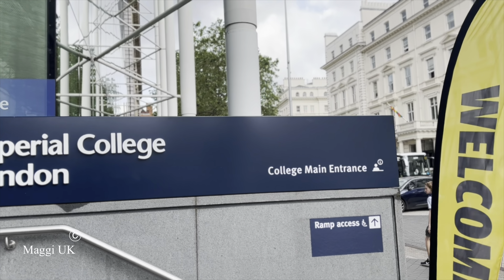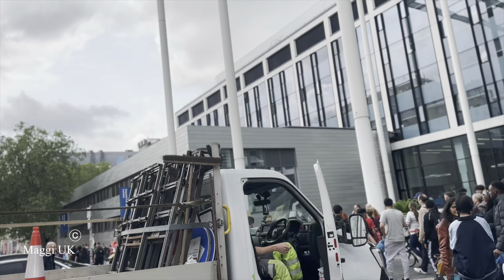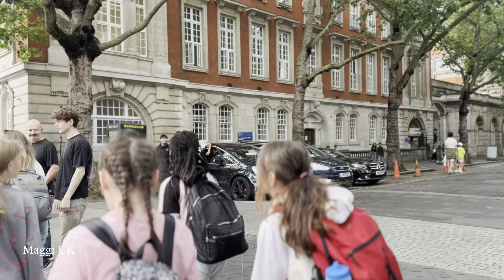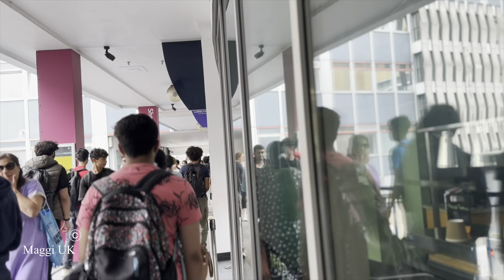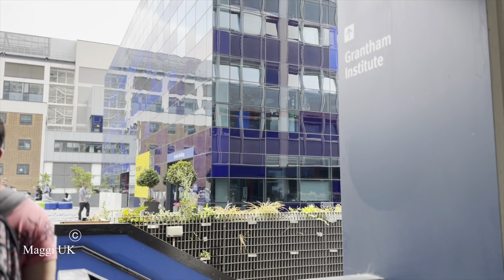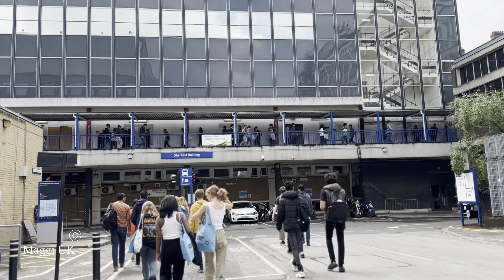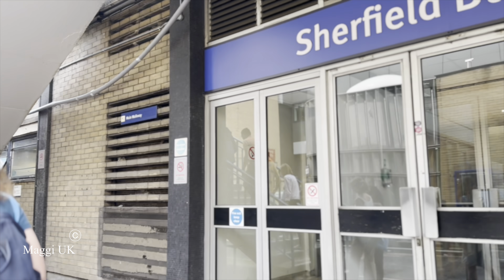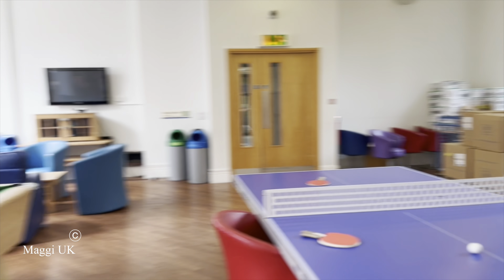Open day | Imperial college London | Undergraduate|Studying at Imperial college|Top Universities UK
I would like to share about the open day happened in Imperial college. Hope you will like the video

Imperial college London open day|Undergraduate|Studying at Imperial college|Top Universities UK
Day in life of imperial college
Open day in Imperial college
Bursary
Student loan
International students
IB Scholarship
How to apply to imperial college

Find out how you can sign up to our next Open Day